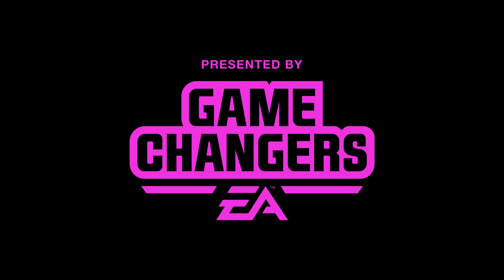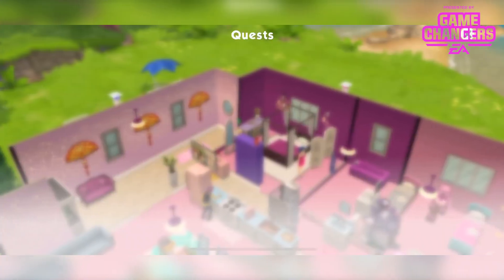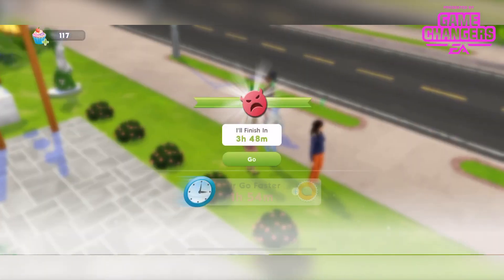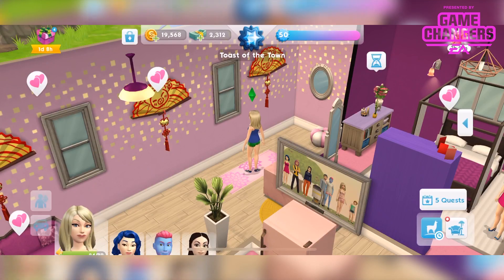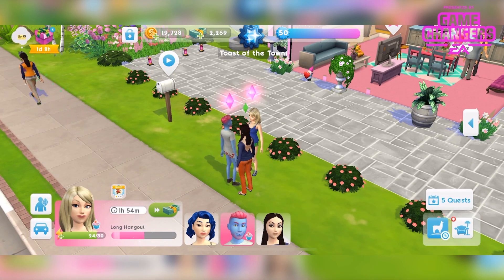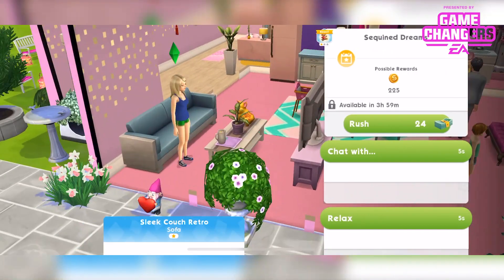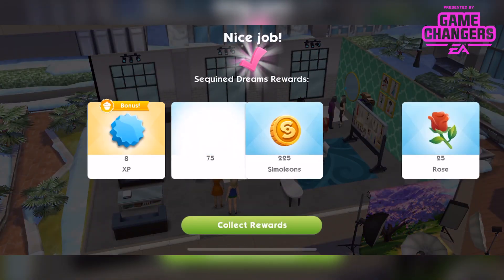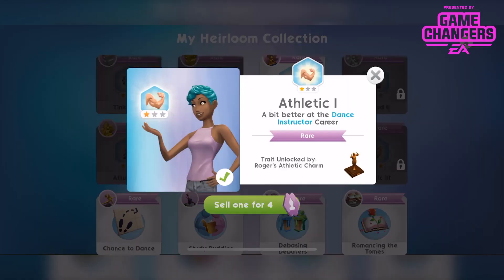The Sims Mobile Dance Instructor Advanced Quest Walkthrough!